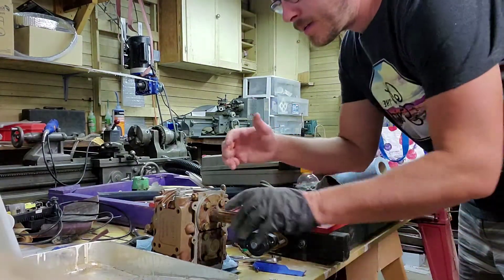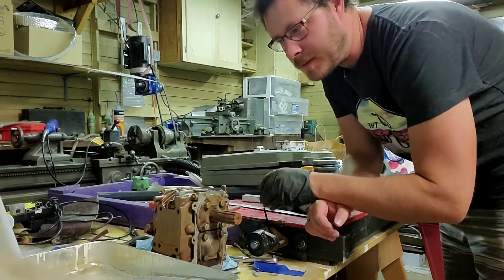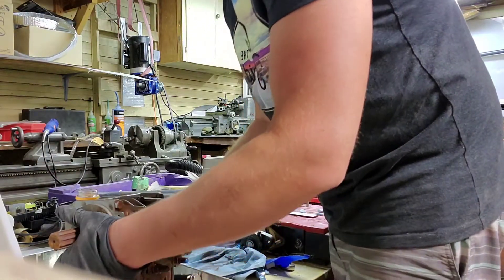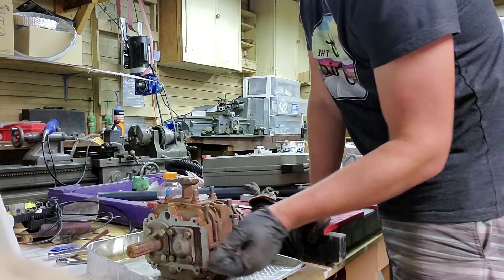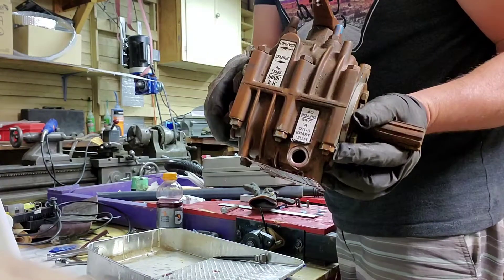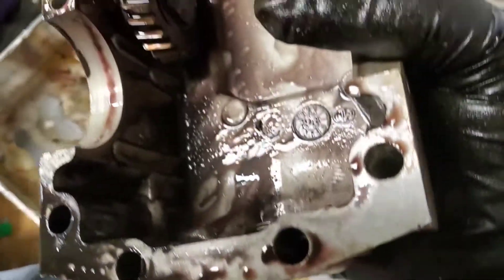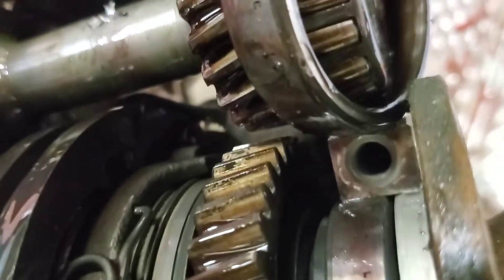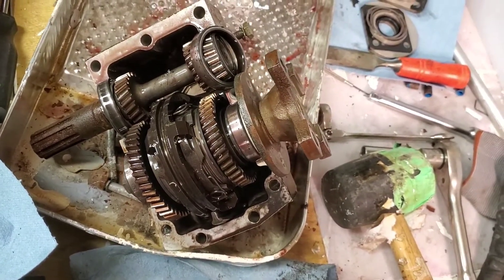Catalina 27 Universal Marine Diesel M12 Hurth Transmission disassembly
The diesel engine stopped working while idling on my Catalina 27. The bearing in the transmission locked up. This video shows how I removed the bearing.